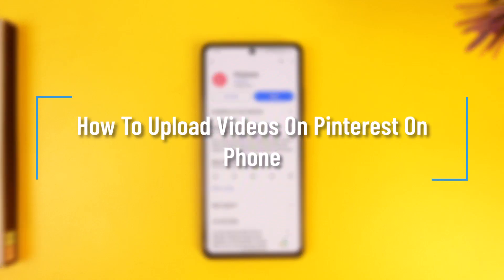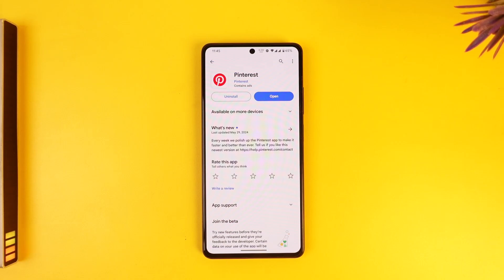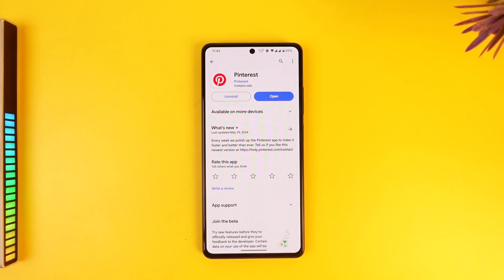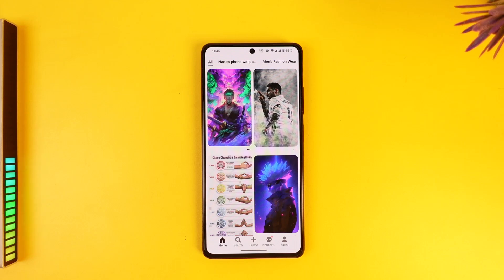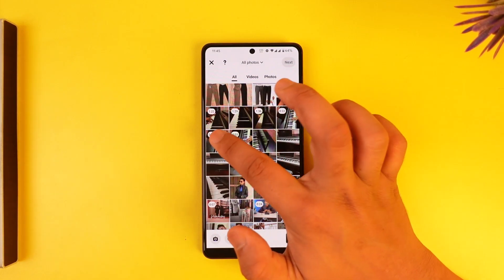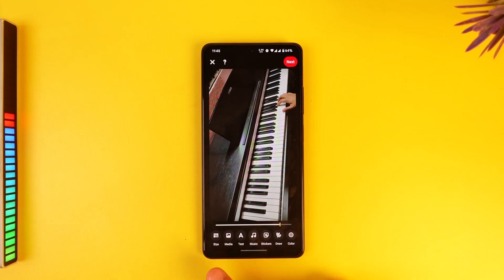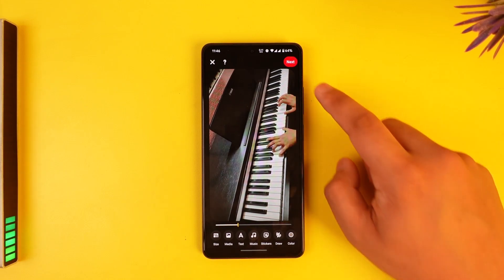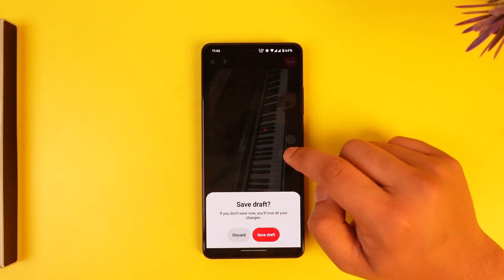How To Upload Videos On Pinterest On Phone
In this tutorial video, I will quickly guide you on how you can upload videos on Pinterest on your phone. So, make sure to watch this video till the end. We try to be responsive to as many questions as possible.

► Chapters:
0:00 Introduction
0:12 Upload Videos
0:55 Conclusion